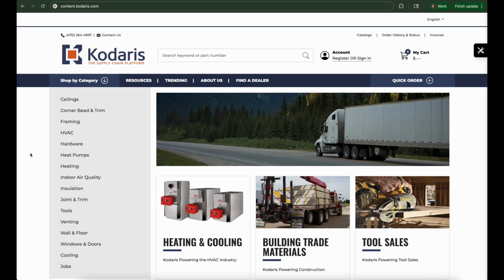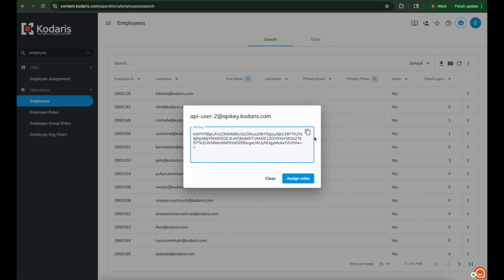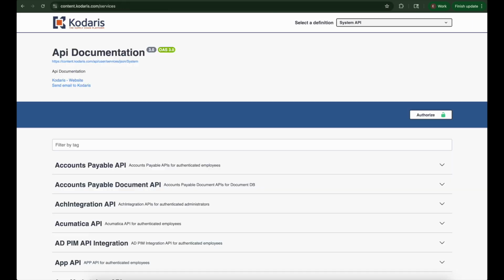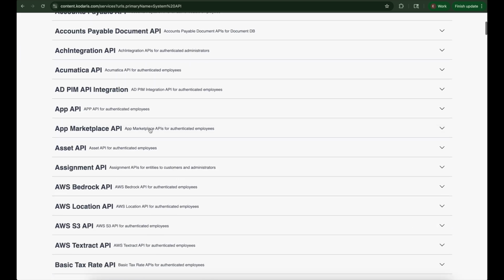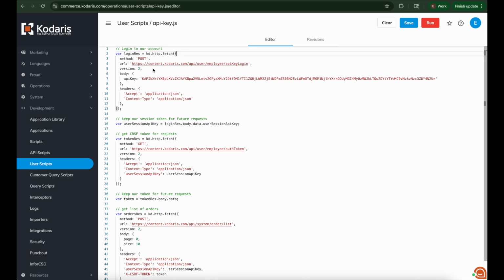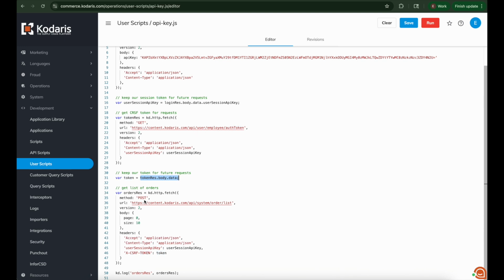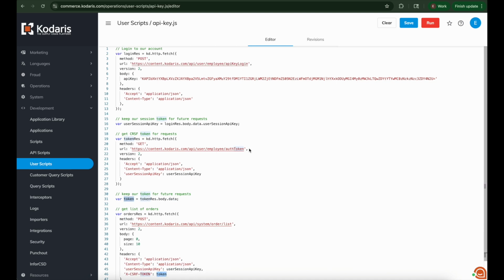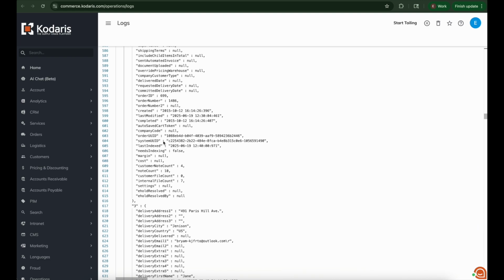System API - Authentication